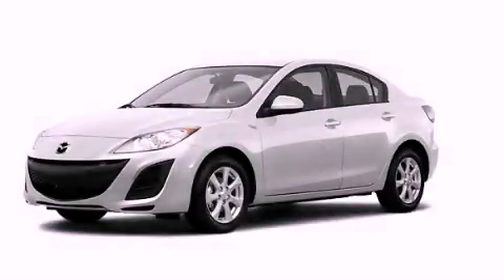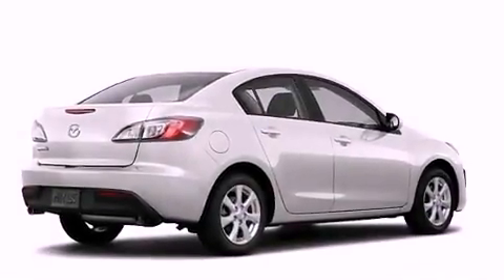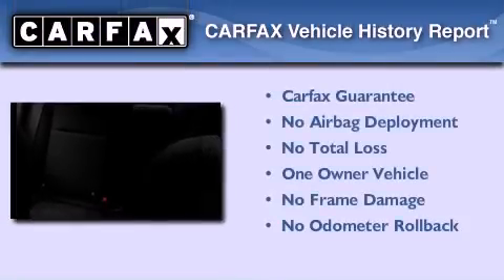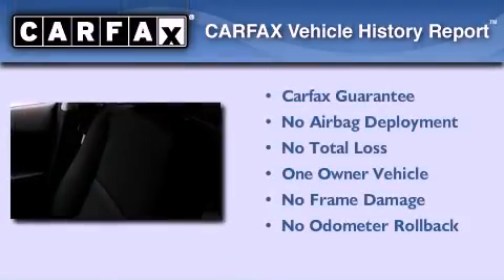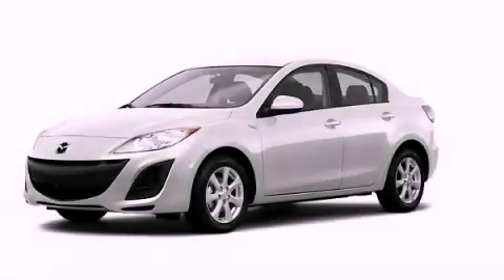2011 Mazda MAZDA3 Plainville CT 06062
Year : 2011
 Make : Mazda
 Model : MAZDA3
 Engine : 0.0L 4 Cyl. Sequential-Port F.I.
 Trans . : Automatic
 Exterior : Crystal White Pearl
 Miles : 50,970

 Crowley Volkswagen
 Used 2011 Mazda MAZDA3 Plainville CT